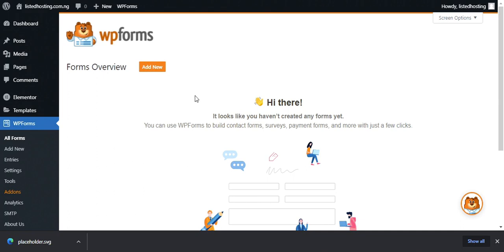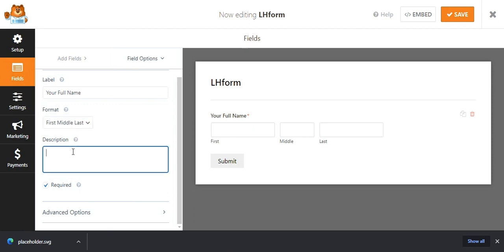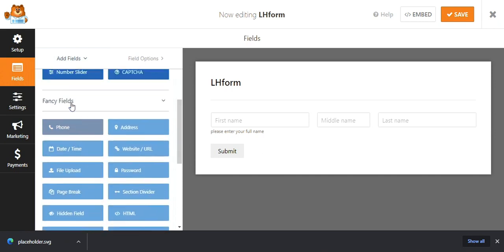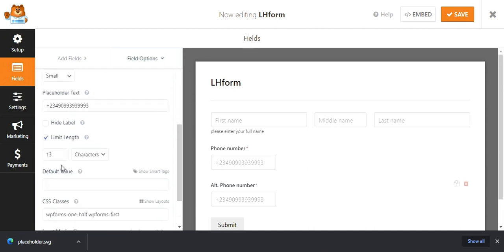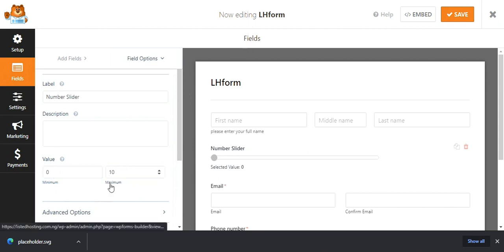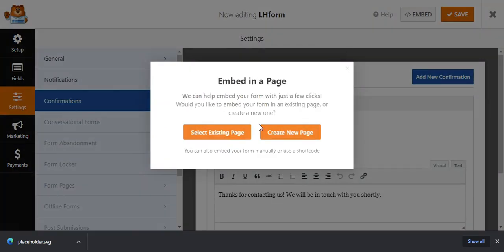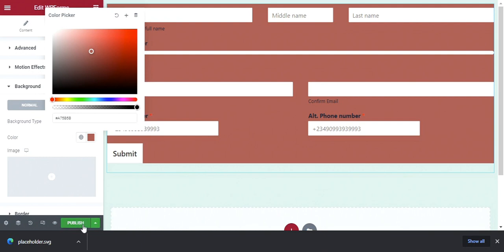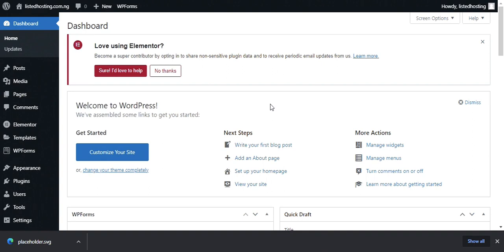Using WPForms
With WPForms, you can build custom User Registration forms to let visitors create a WordPress account and make their own user profiles on your site. The User Registration addon also lets you make your own Login and Password Reset forms